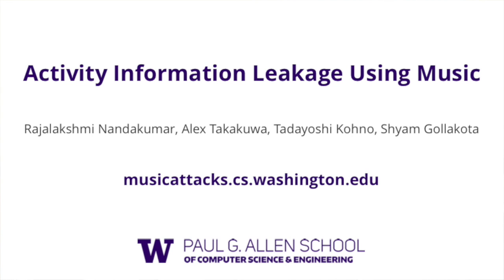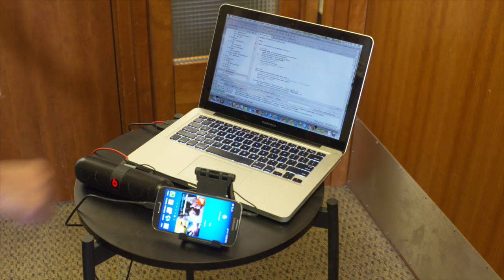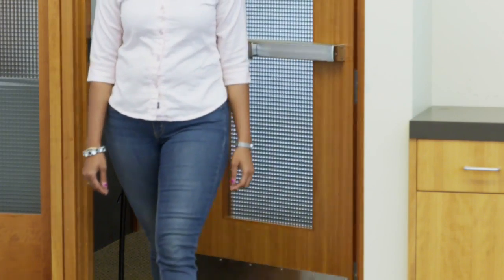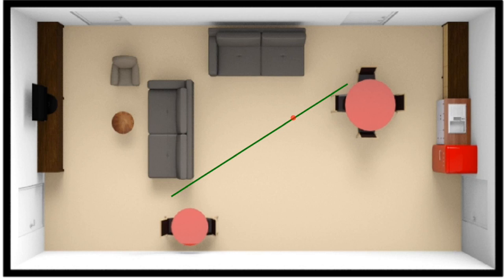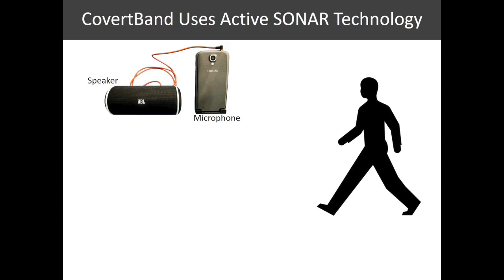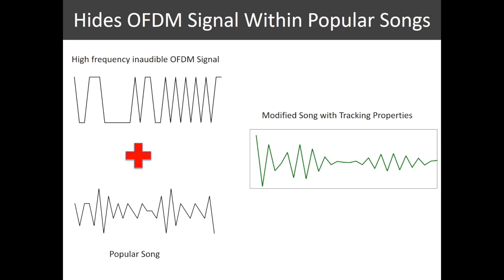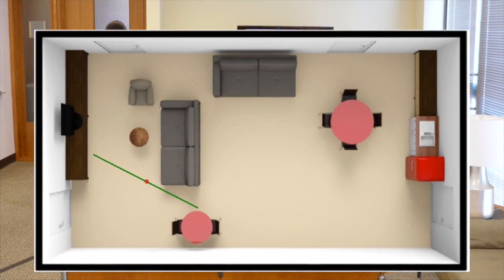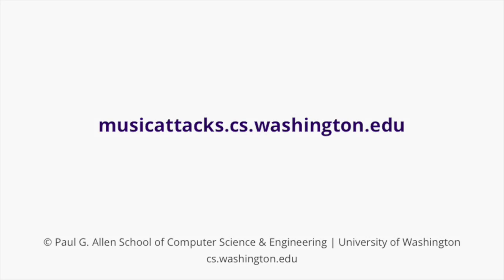CovertBand: Activity Information Leakage Using Music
Paul G. Allen School researchers present CovertBand, which transforms commodity devices with microphones and speakers into active sonar systems capable of tracking people's movement and activities - even through walls, doors and windows. The high-frequency sonar pulses are concealed within the beats of popular songs, making CovertBand indistinguishable. This means that an attacker can implement the attack remotely by using music apps that play the modified versions of popular songs.